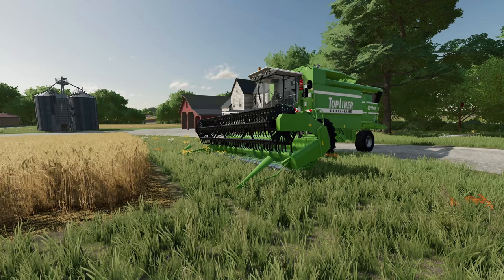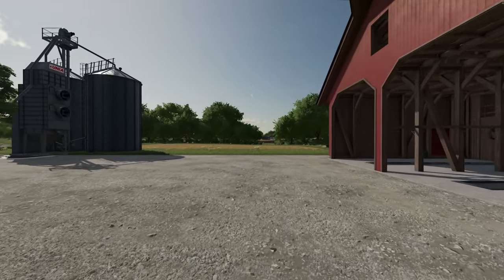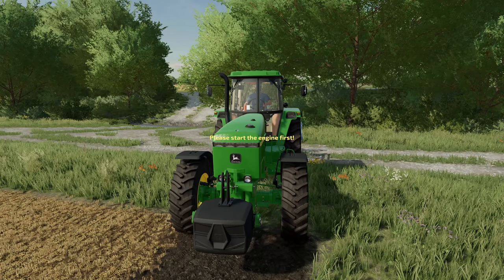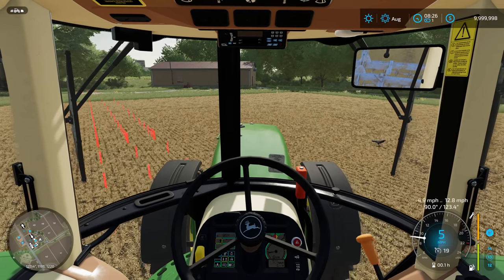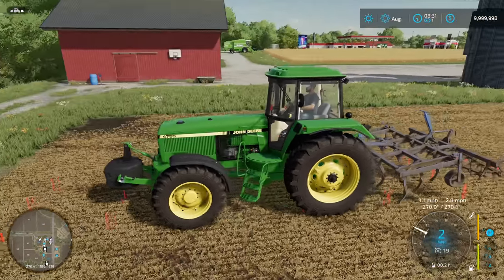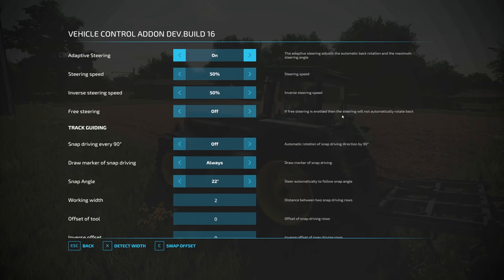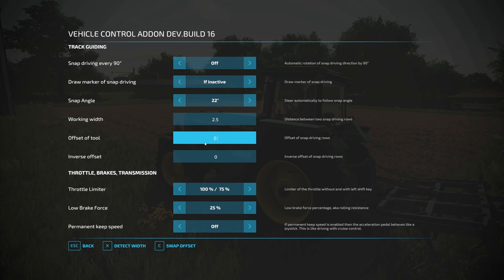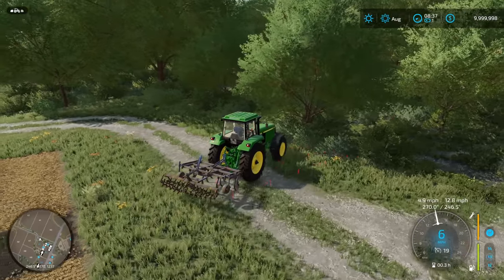FIRST GPS MOD FOR FARMING SIMULATOR 22 | Vehicle Control Addon MOD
Do you use or will you use a GPS mod in Farming Simulator 22?